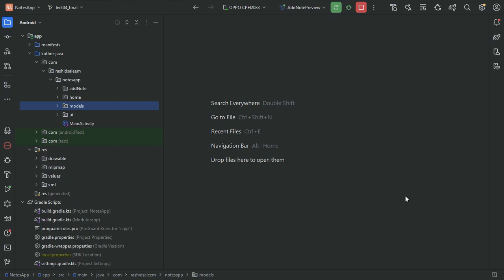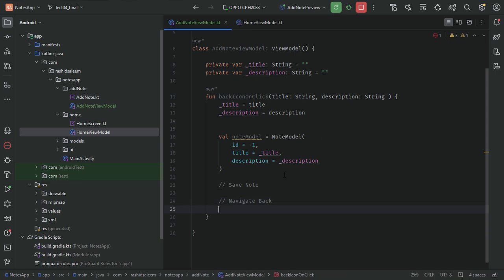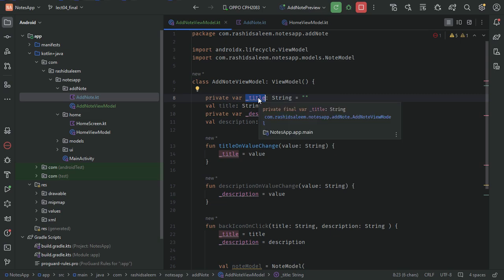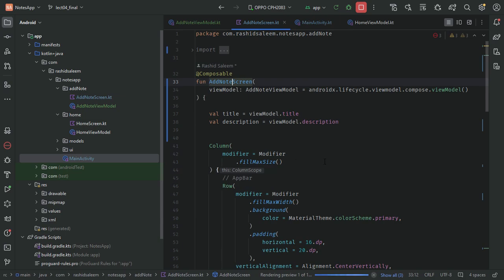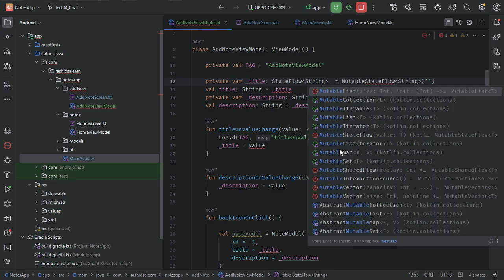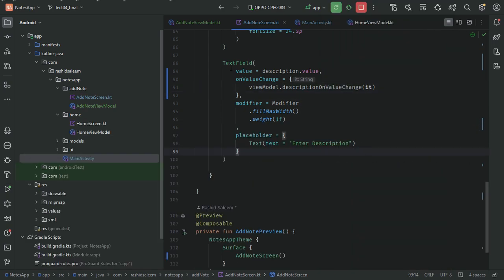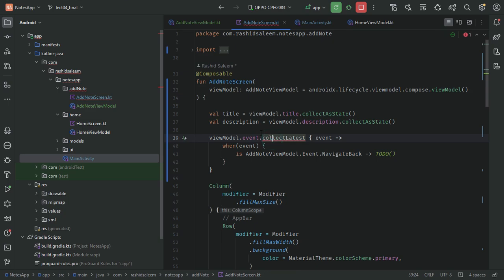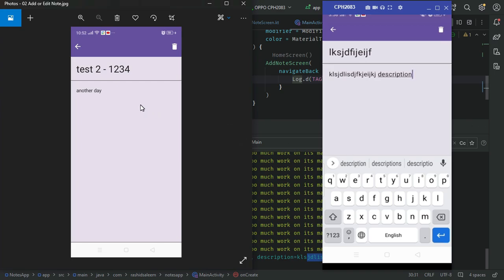04 AddNote ViewModel | Notes App | Jetpack Compose | MVVM | Clean Architecture | Android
Step 01 : Apply MVVM with Repository Pattern
  Step 02 : Integrate Room
  Step 03 : Convert into MVI with Clean Architecture